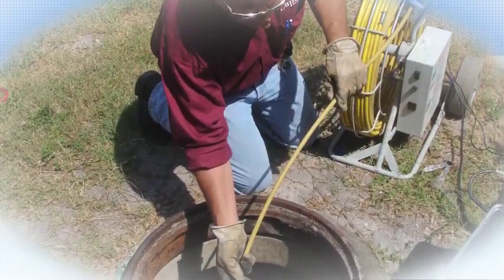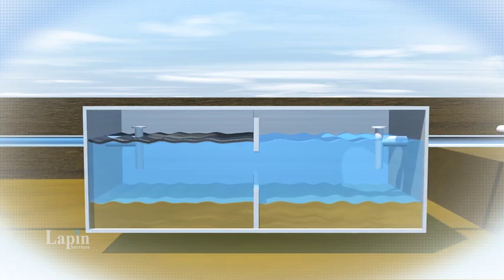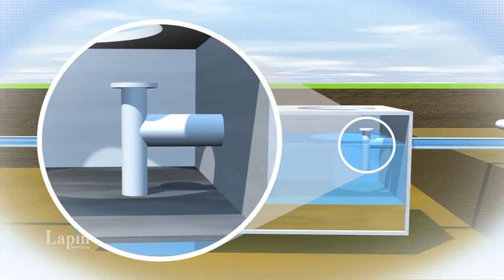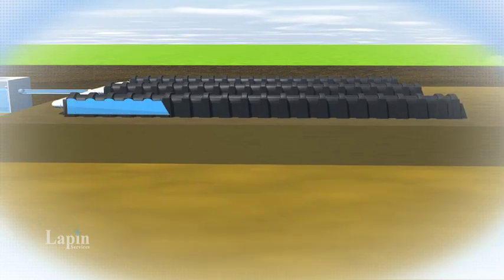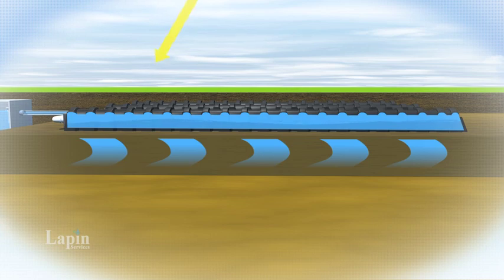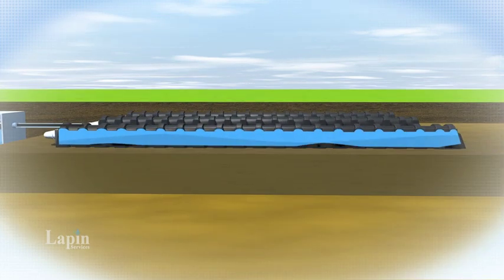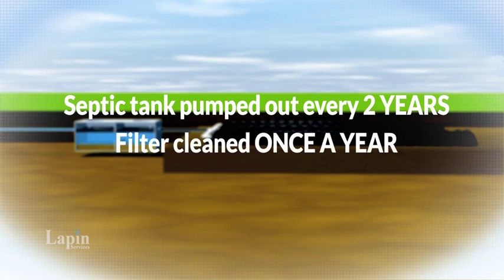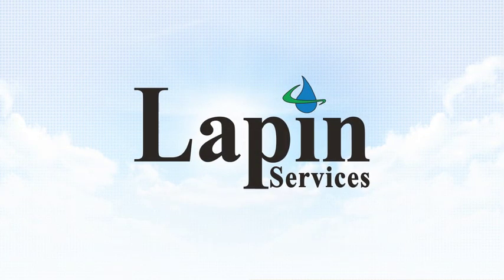How a Septic System Works | Lapin Services